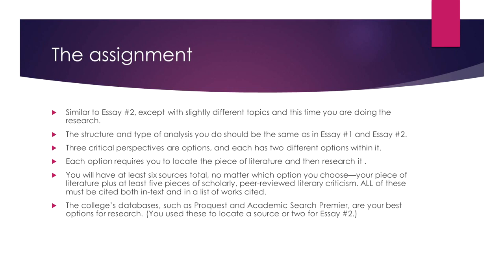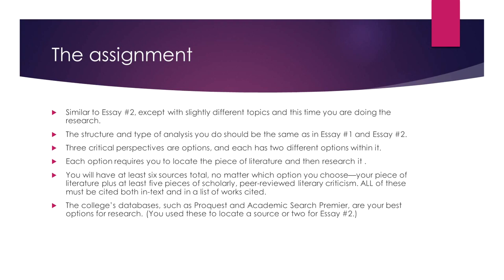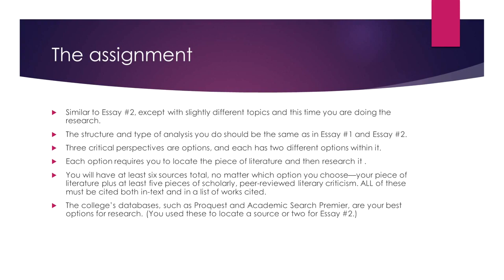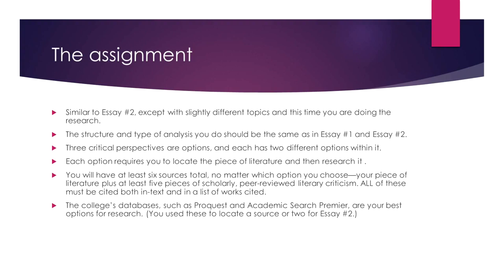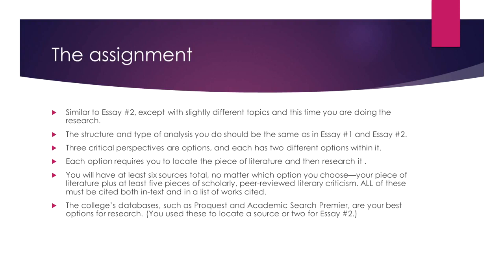Essay 3 lecture